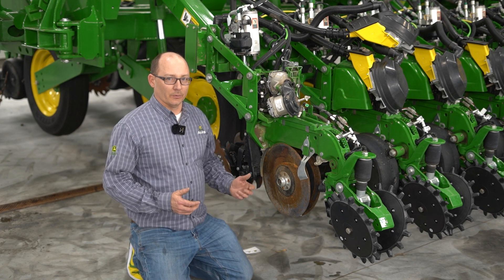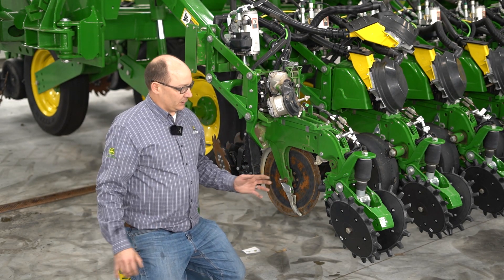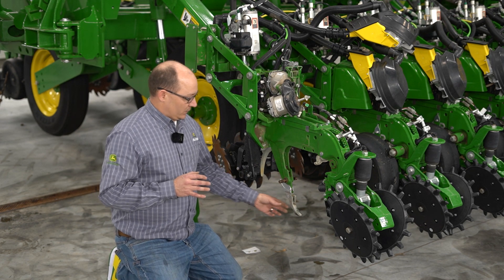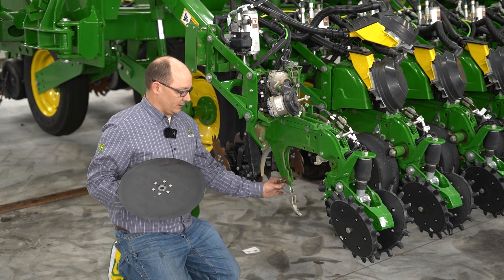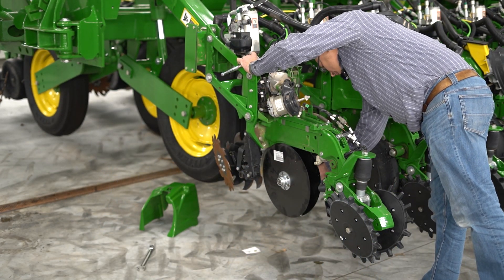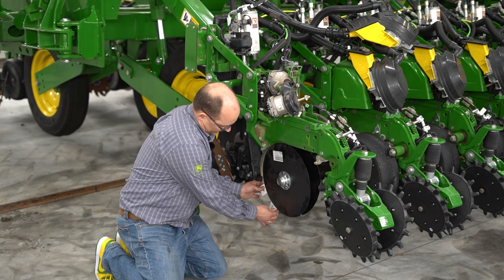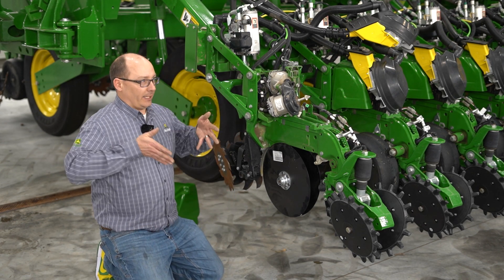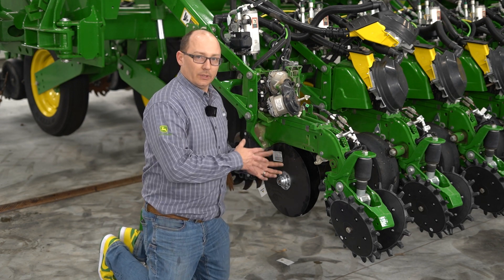Tru-Vee Opener Setup Guide: Installation, Adjustment & Shim Tips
This video explains how to replace and adjust Tru-Vee openers on a John Deere ME5 row unit. After removing gauge wheels and scrapers, inspect components like the seed tube guard and frog for wear. When installing new blades, ensure proper clearance with the updated seed guard if using heavy-duty blades. Use the business card test to check blade spacing—ideally a third-card-width gap between them. Incorrect shim spacing can cause poor trench formation or premature bearing wear, so adjust shims evenly on both sides for accurate seed placement.